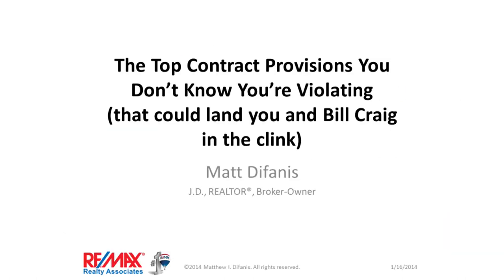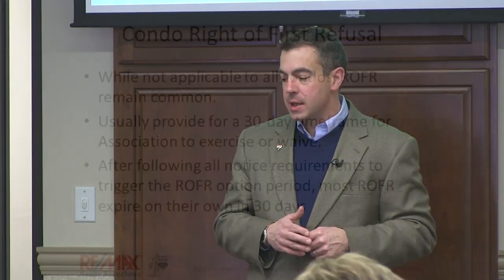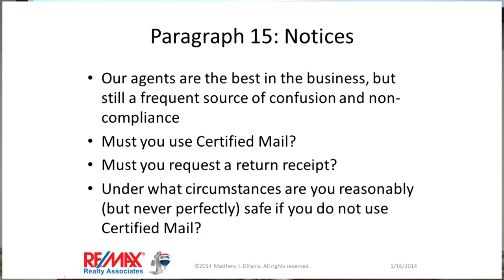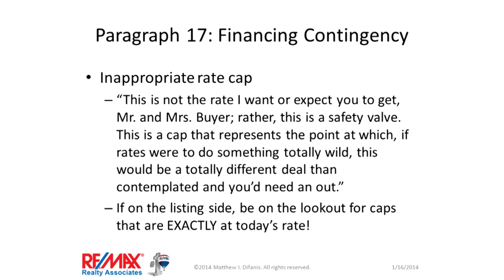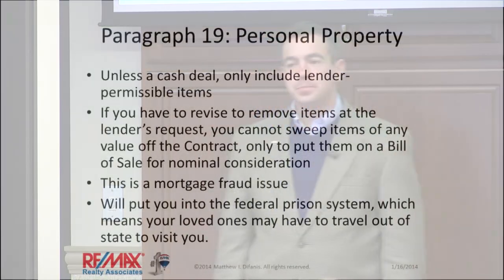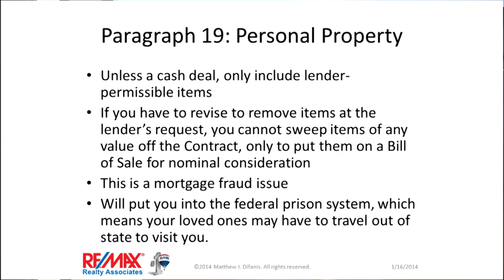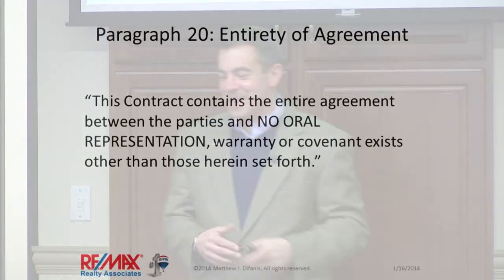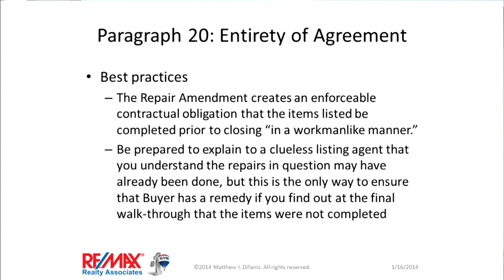Legal Thursday & Ethics Training - January 16, 2014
Top Contract Provisions You Don't Know You're Violating - Legal Thursday & Ethic Training - January 16, 2014